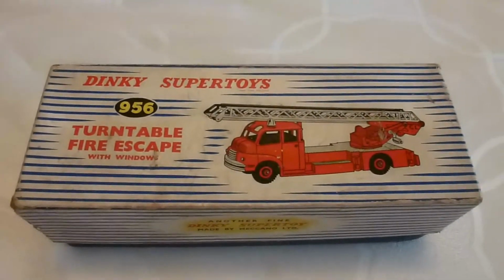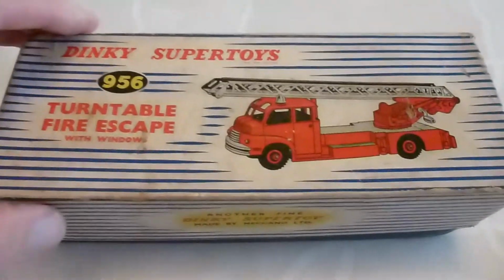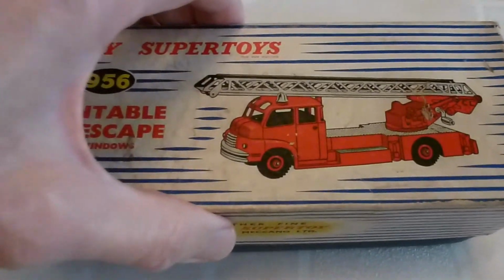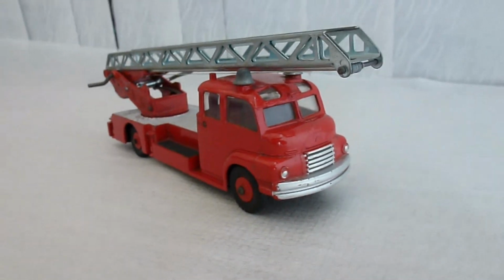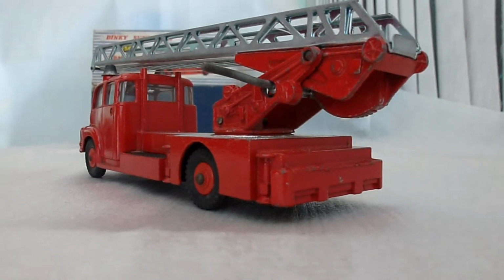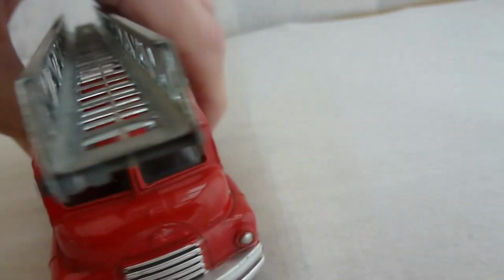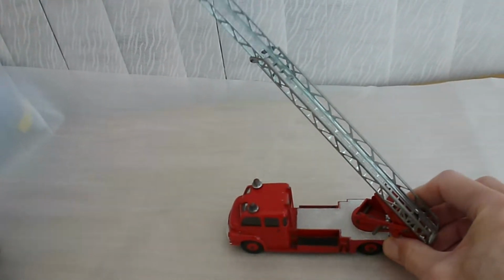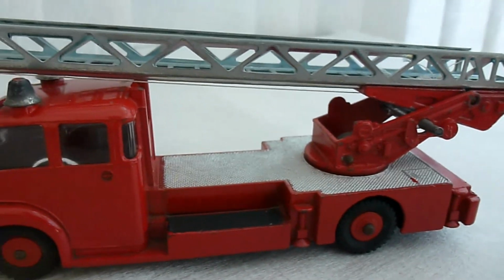Dinky Supertoy No 956 Review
I review a Dinky Supertoy No 956 which is one of the toys from childhood toy collection . I have owned it for more than 50 years and its all original and not restored.